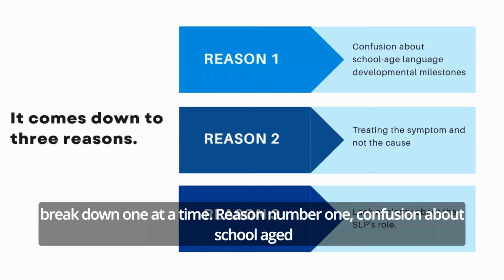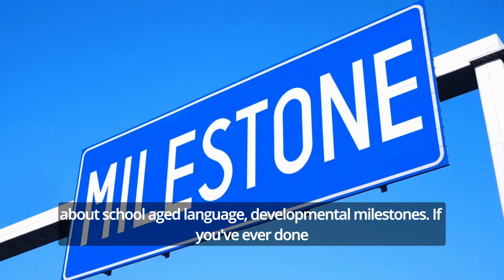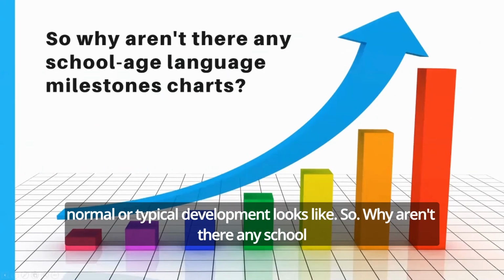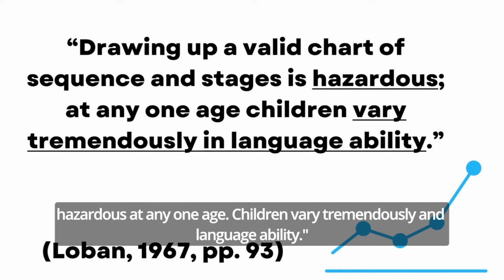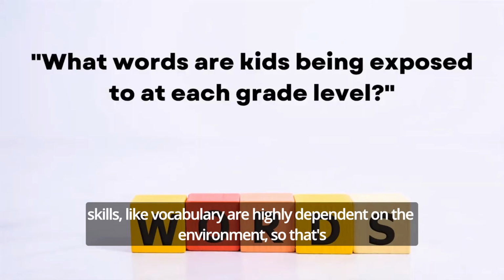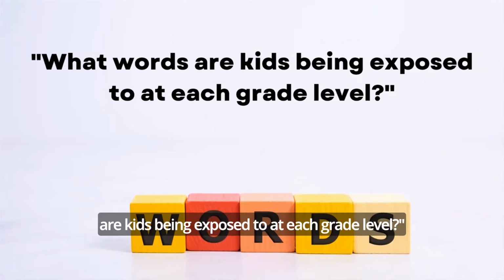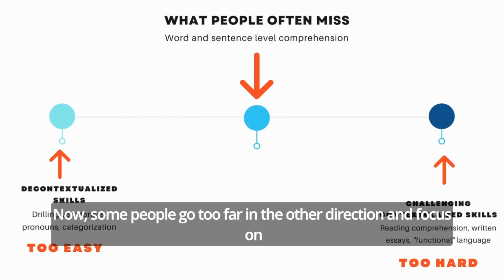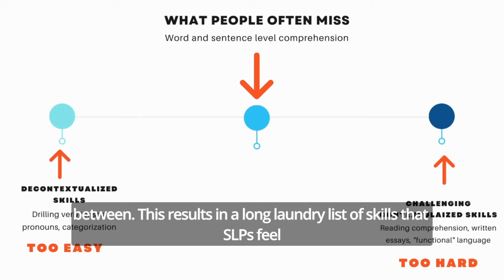Why don't SLPs have a curriculum for language therapy?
This is a question I get all the time from clinicians I mentor...

And I can totally relate.

I actually spent a lot of time during my first few years as an SLP searching for one!

The truth is that there are 3 key reasons why this doesn't exist...

In this video, I explain why that's the case...

Plus I share:

✅Why most developmental milestones charts for language stop around age 6 (and don't offer much clarity for kids in K-12).

✅Why many kids don't make progress with language goals focused on things like comprehension and following directions.

✅The REAL reason language therapy can feel so time-consuming (it's not what most people think)

Listen in and learn how to systematically boost academic language, processing, and comprehension...

Even with a huge caseload and a packed schedule.

To learn more about how to create an EFFICIENT and EFFECTIVE language therapy system that helps students boost academic language, processing, and comprehension, check out my free online masterclass for SLPs.

It's called: "How to 10x language therapy outcomes without hours of prep and planning"

Here's what you'll learn:

1. My evidence-based 5-component framework for boosting comprehension and expression.
2. The top language therapy mistakes and WHY they confuse students and lead to SLP burnout.
3. The ONE area to target that will maximize therapy time (even with  a packed schedule).